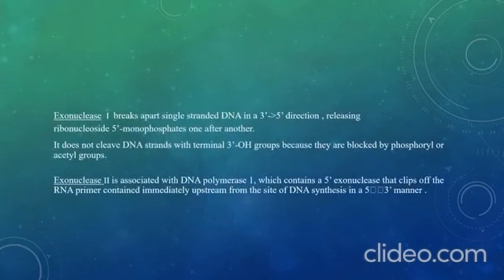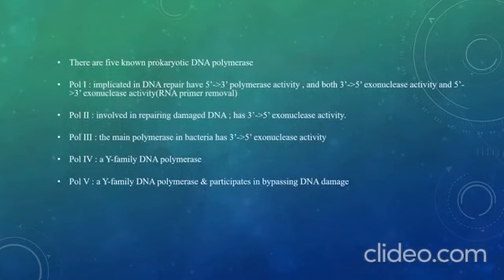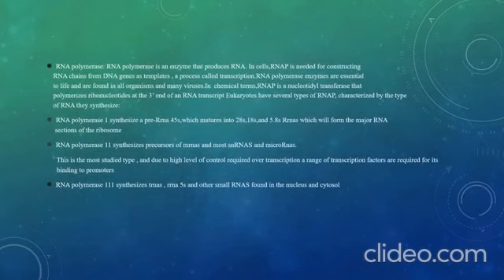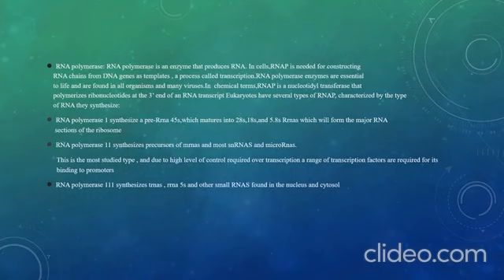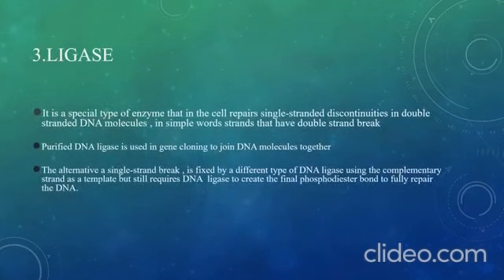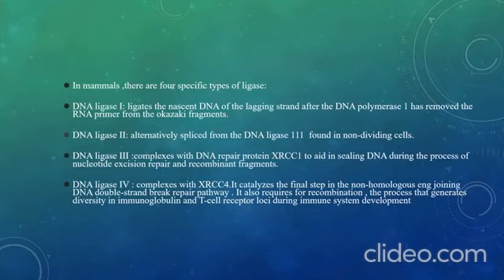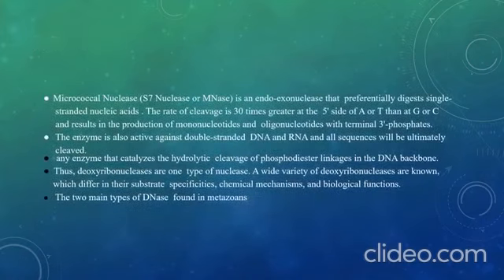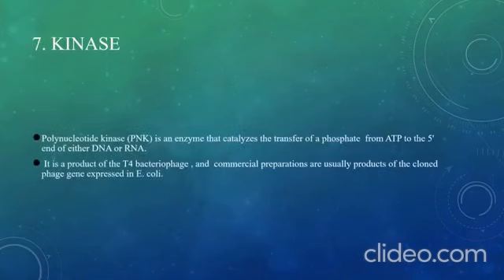Enzymes required for cloning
Enzymes required for  cloning are explained i.e ., nuclease  , phosphatase ,kinase,ligase,dnase,rnase,transferase,polymerase .